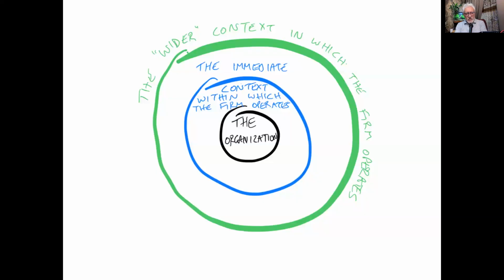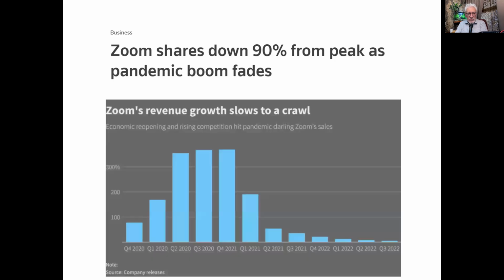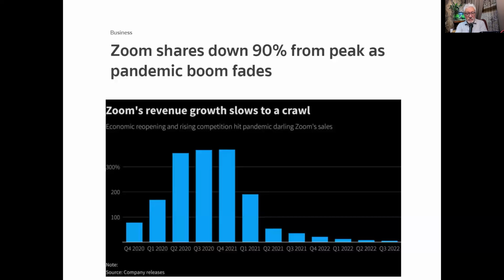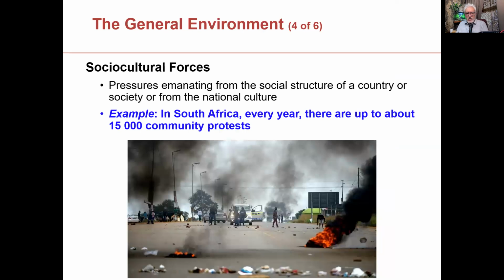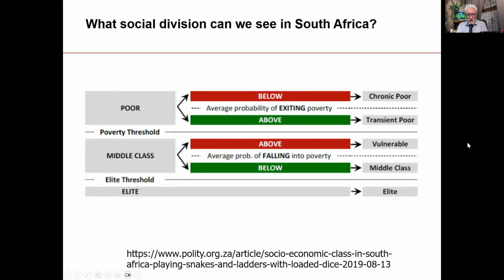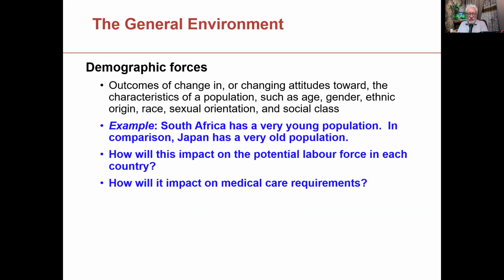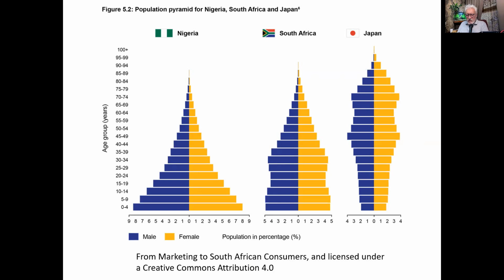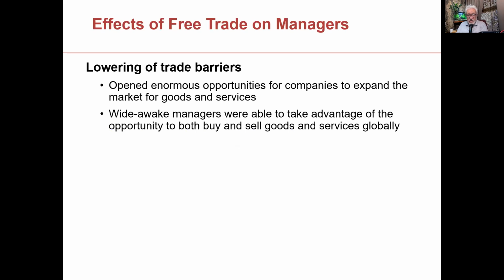4 2 Managing in the global environment (part 2).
If we can distinguish a so-called 'remote' environment from a 'task' (or competitive) environment, and we know (because we did this in lesson 4.1) what the task environment comprises, then it remains to elaborate how the remote enviroment  affects businesses.